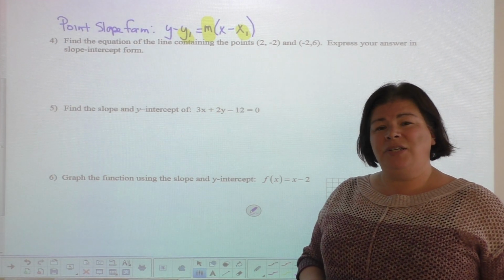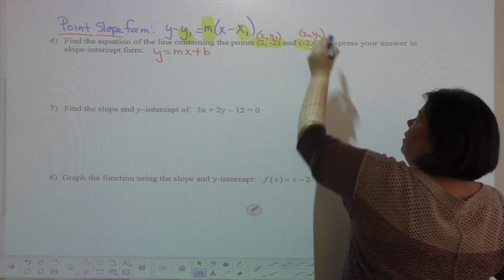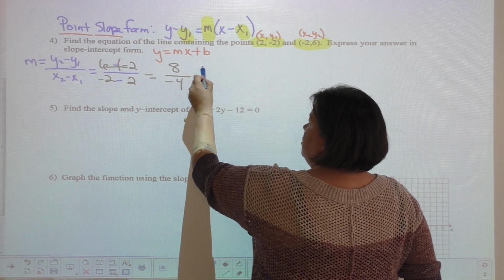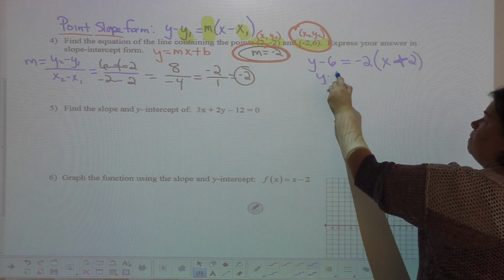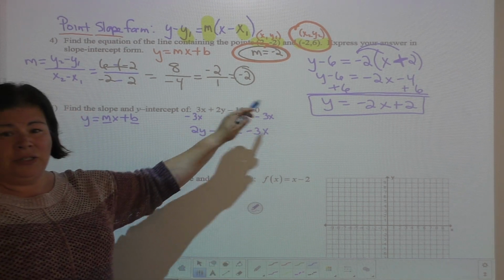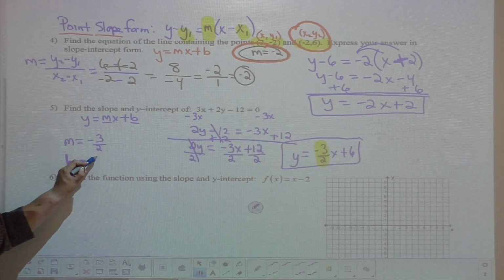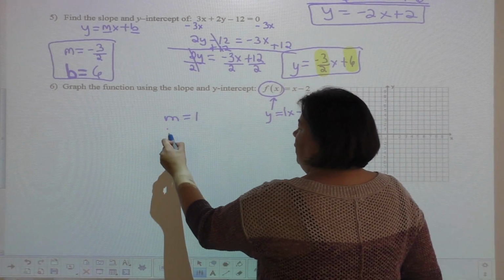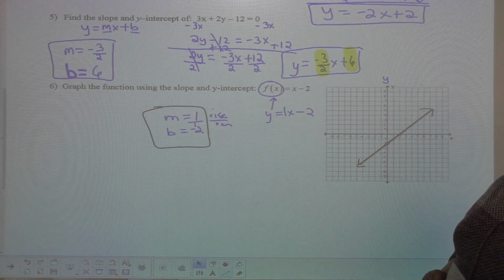3.2 day 2 notes video #2